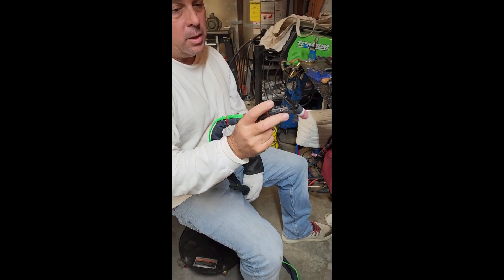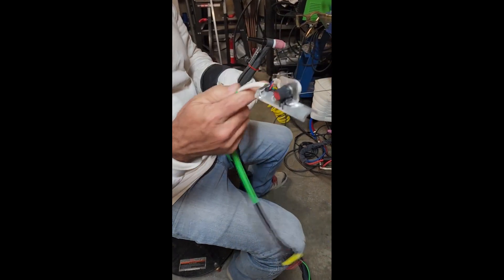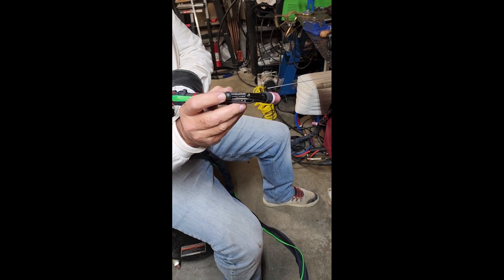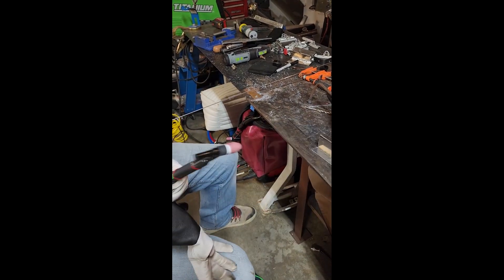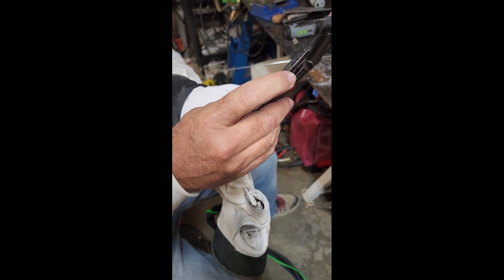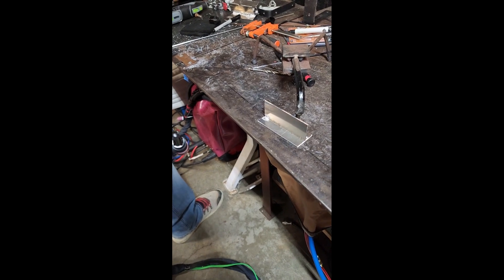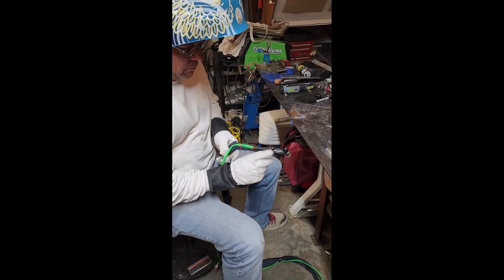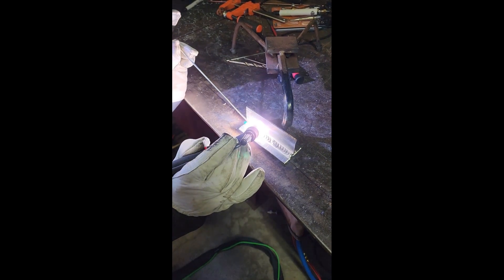Tig-Ger slider amperage controller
Pressure Slide Amperage Controller
HOTLIGHTSWELDING.COM